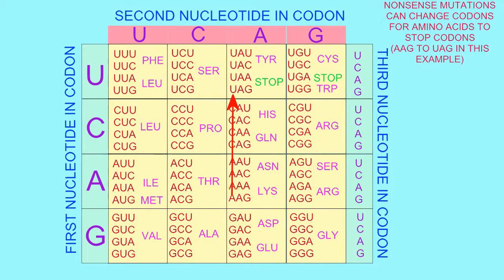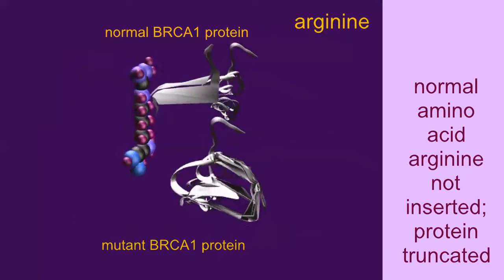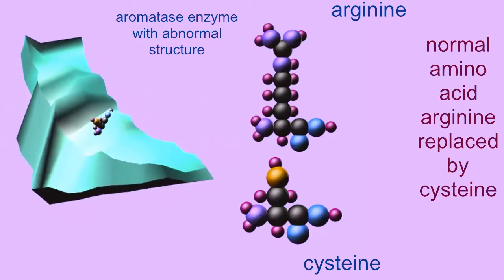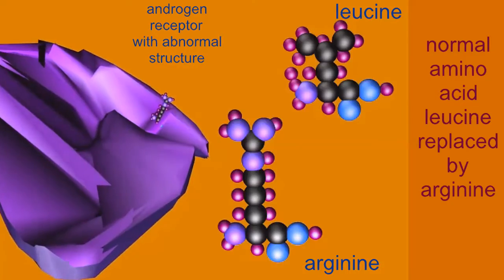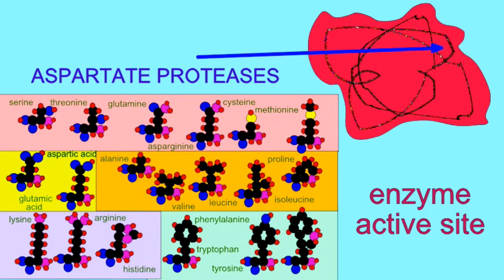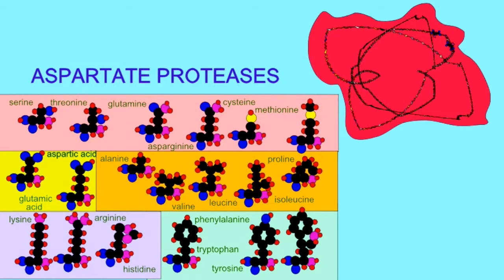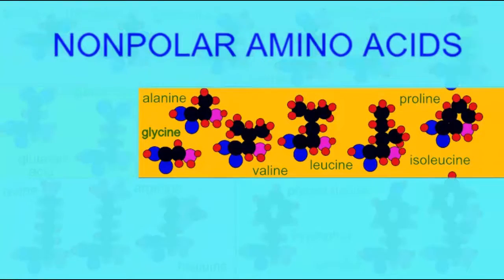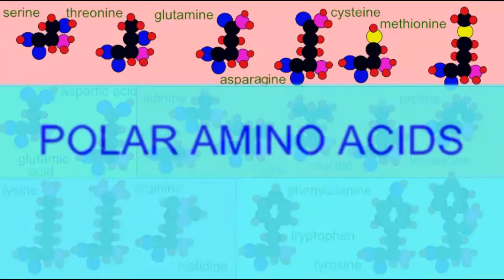EFFECTS OF MUTATIONS